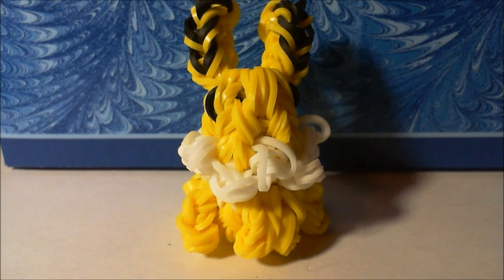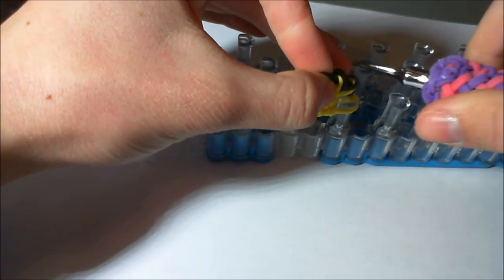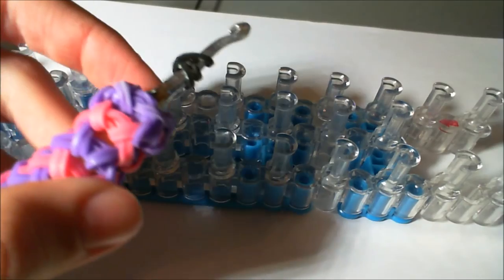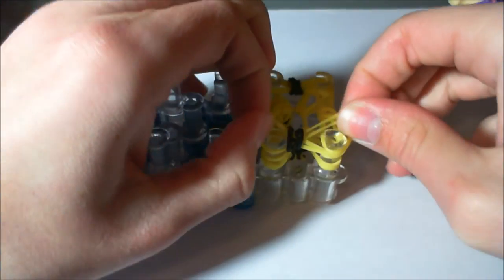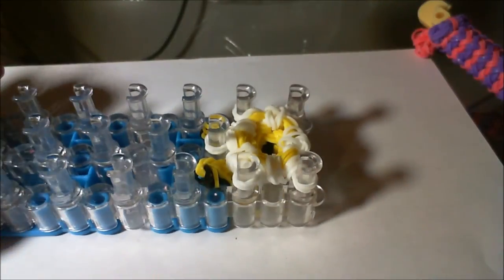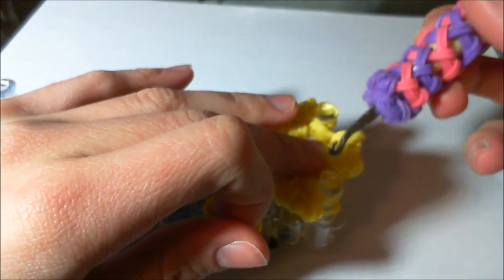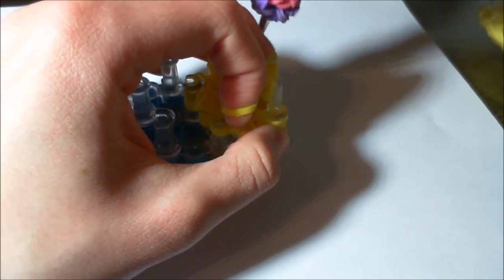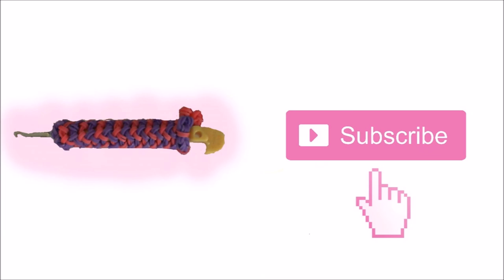How to Loom: Jolteon! #135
This tutorial will teach you how to make a Rainbow Loom Jolteon! Let's reach that like goal of five this time!

NOTE: Please do not claim my work as your own. If you would like permission to use it in some way, please ask! I will almost always say yes!